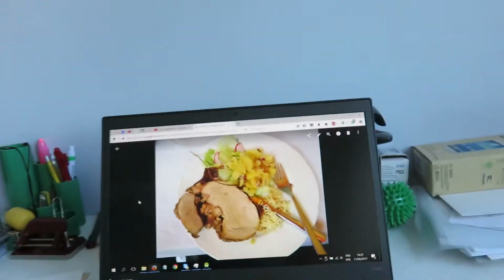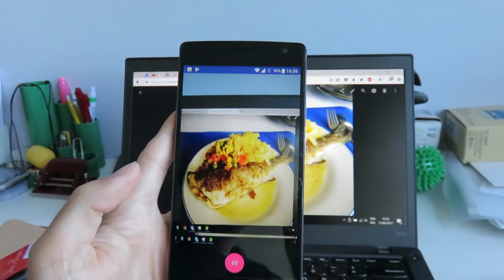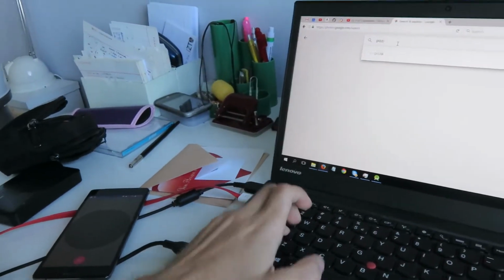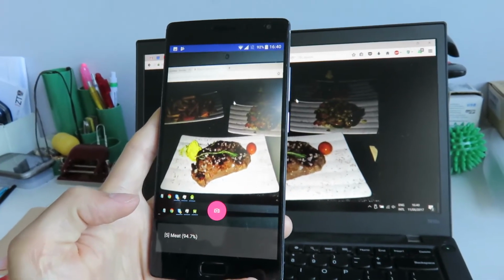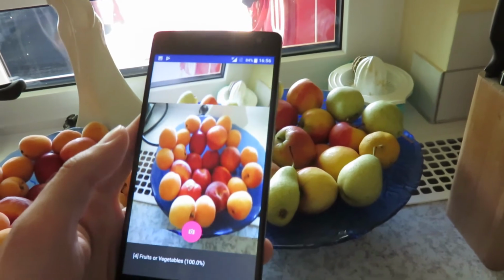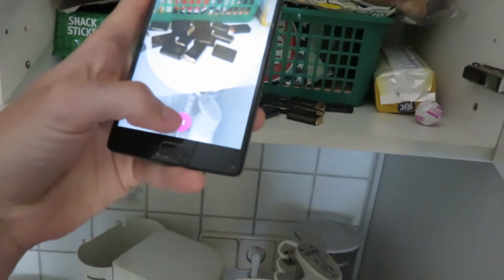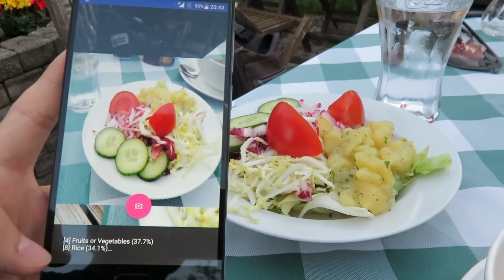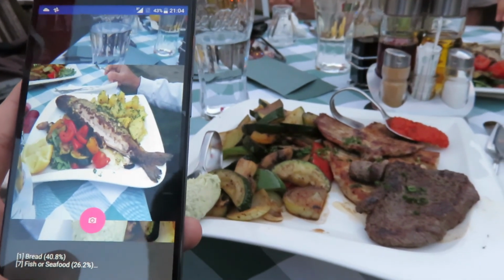My Master's Thesis - Jun 11th '17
Showing you what my individual project at Cranfield University is about.

My videos - rated!